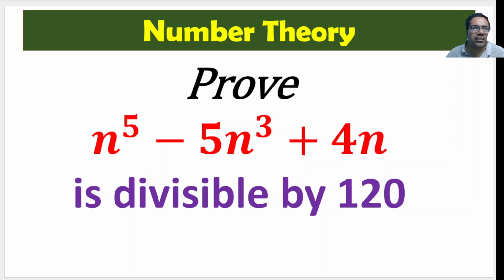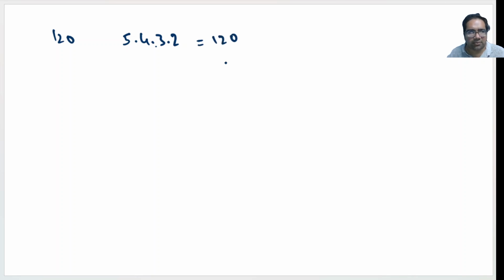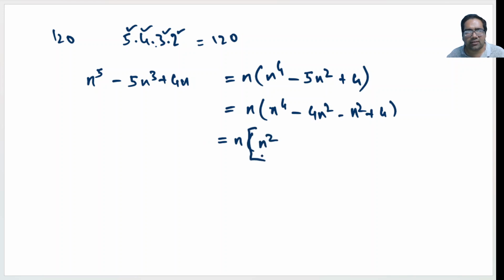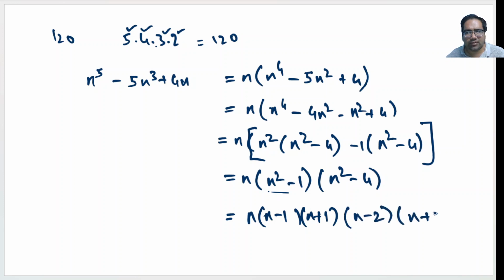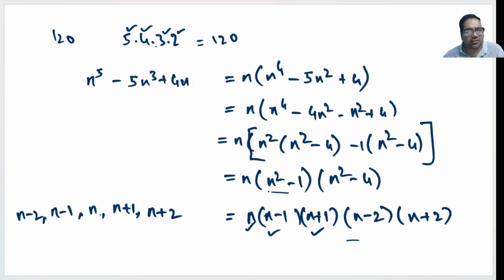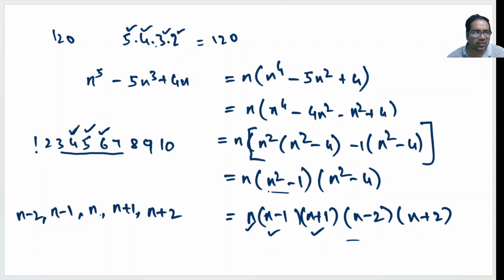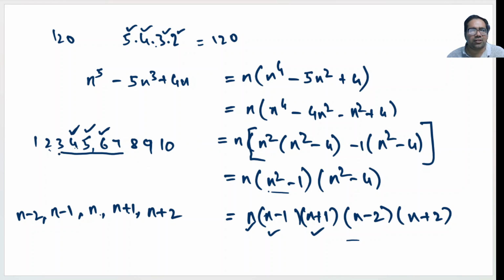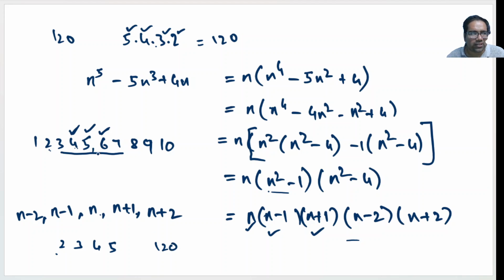🌸Elementary number theory, IIT JEE and olympiad questions maths tricks for all competitive exams